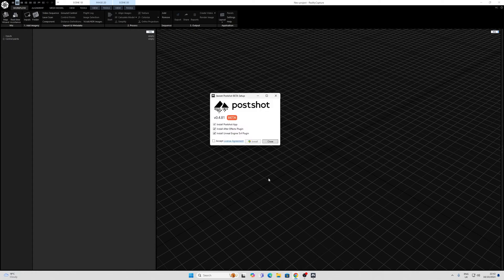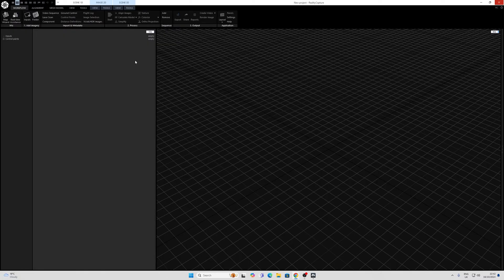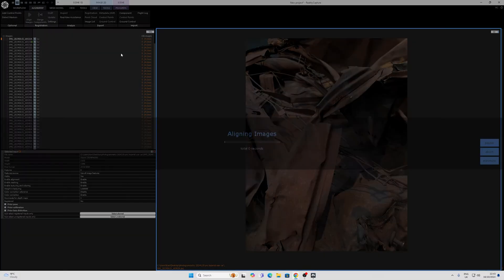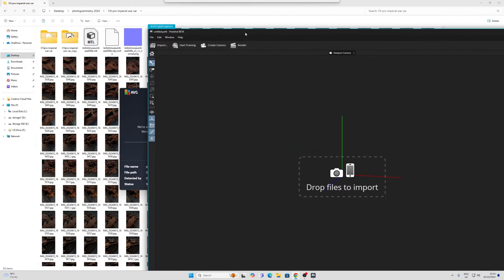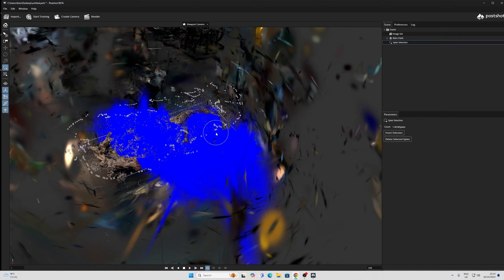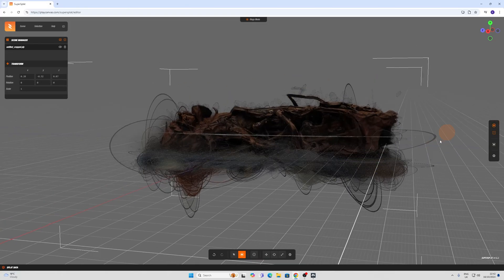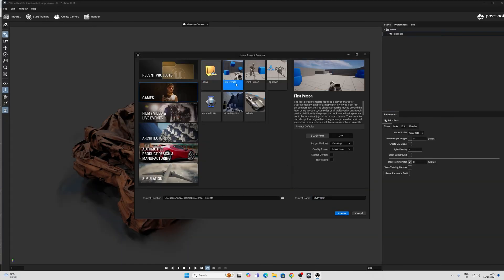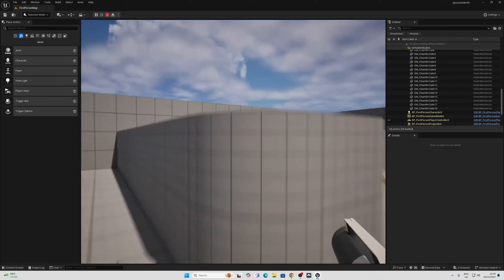Unreal Engine / PostShot UE5 Plugin / Reality Capture / Gaussian Splat Tutorial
Gaussian Splatting using Free tools, local processing and the data belongs to you!

This video shows you how to align images/video in Reality Capture, then use the alignment and point cloud in PostShot, crop in PlayCanvas SuperSplat and then use the new (beta!!) PostShot plugin for UE5.4.

I am using a beta version of PostShot so this tutorial and some of the issues in it may well be resolved and this could be out of date !

The model scanned is a car that was bombed in Baghdad, it is not known who was responsible or if there was occupants in the damaged vehicle.